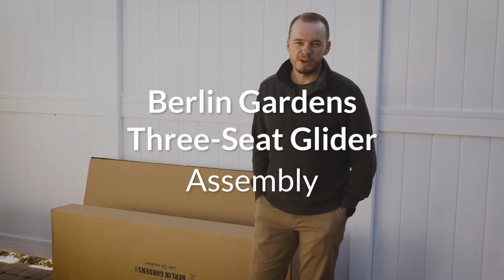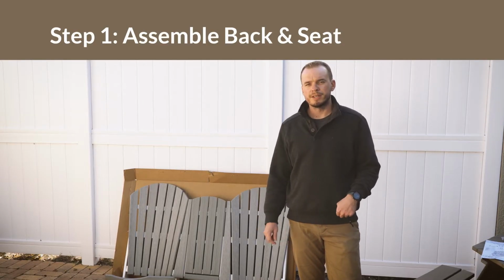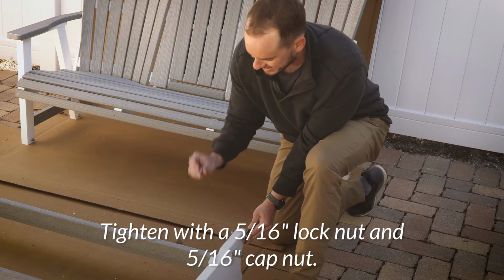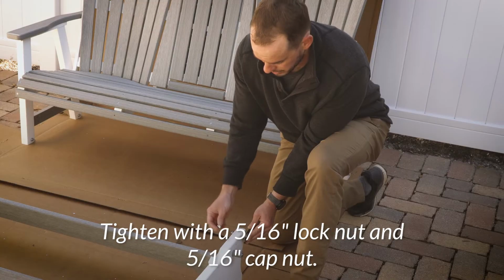How to Assemble the Berlin Gardens Three Seat Glider from DutchCrafters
Interested in ordering poly furniture? Curious how much assembly is required? Watch now to see the assembly process for one of the more detailed poly products we offer at dutchcrafters.com, the Berlin Gardens Comfo-back Three Seat Glider with Console

Berlin Gardens Three-Seat Glider Assembly
Your Glider will come with printed assembly instructions, but here are the basic steps.
Hardware included:
 1. 8 - 5/16" x 2" Bolts
 2. 8 - 5/16" x 2 1/2" Bolts
 3. 2 - 1/4" x 4 1/2" Bolts
 4. 2 - 1/4" x 3 1/2" Bolts
 5. 8 - 1/4" x 3" Bolts
 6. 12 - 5/16" Flange Nuts
 7. 8 - 5/16" Lock Nuts
 8. 4 - 5/16" Cap Nuts
 9. 4 - 5/16" Aluminum Spacers
 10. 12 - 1/4" Flange Nuts
 11. 4 - Glider Brackets
Tools Required:
 1. 7/16" Wrench
 2. 1/2" Wrench
 3. Hammer
 4. Allen Wrench (included)
Prep: Open Boxes and Remove Packaging
Step 1: Assemble Back & Seat
 Stand back and seat on end.
 A: Then fasten the first Arm & Leg to the Back and Seat using 1/4" bolts and 1/4" flange nuts.
 B: Insert 5/16" x 2 1/2" bolts into holes at the bottom of the legs.
 C: Fasten back to seat using 1/4" x 3" bolts and tighten with 1/4" flange nuts.
 D: Repeat A&B to attach other Arm & Leg assembly.
 Tighten all bolts in Back, Seat, Arms, and Legs.
Step 2: Assemble Base
 A: Attach the two cross supports to glider bases with 5/16" x 2" bolts and 5/16" flange nuts.
 B: Attach the 4 glider stops using 1/4" x 3 1/2" bolts and 1/4" flange nuts.
Step 3: Install glider brackets
 Slide the bracket onto a 5/16" x 2 1/2" bolt, followed by a 5/16" aluminum spacer.
 Insert the bolt into the pre-drilled holes of the glider base.
 Tighten with a 5/16" lock nut and 5/16" cap nut.
Step 4: Assemble Seat to Glider Base
 Tilt Seat Back forward and attach back glider brackets to the back legs.
 Attach front legs to glider brackets.
 Tighten using 5/16" lock nuts.

Now your glider is assembled and ready for use! Enjoy years and years of use with almost no maintenance and great durability!

For more poly furniture and outdoor decor, shop DutchCrafters Outdoor Furniture

Our small team of furniture specialists is ready to help with your order.

Since 2003, DutchCrafters has been a pioneer in bringing Amish furniture to homes and businesses across America through web-based sales. We pride ourselves on both the superior quality of our Amish furniture and our superior customization process and customer service, which is why we're continuously ranked A+ by the BBB.